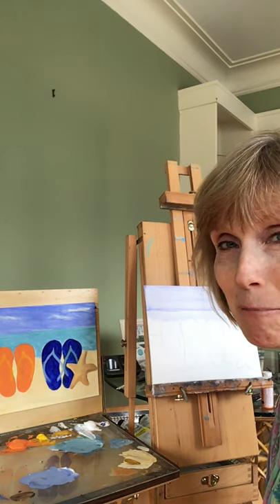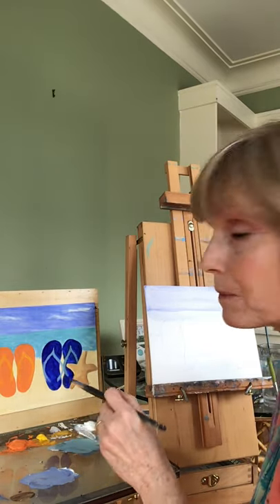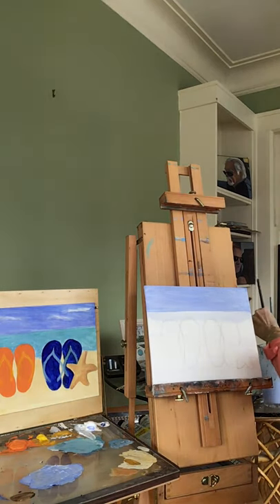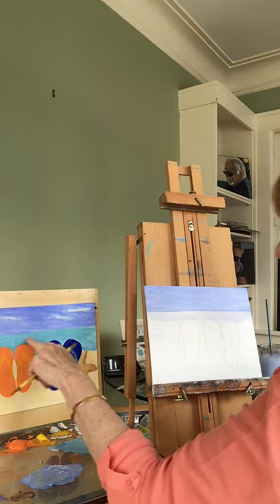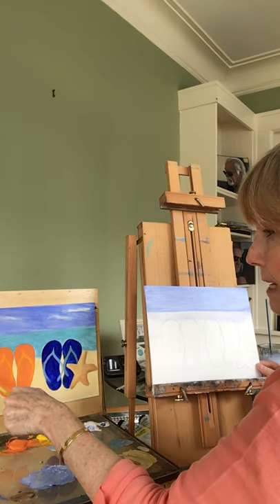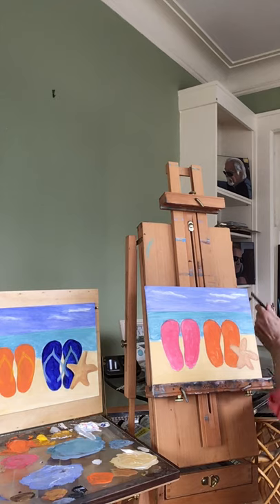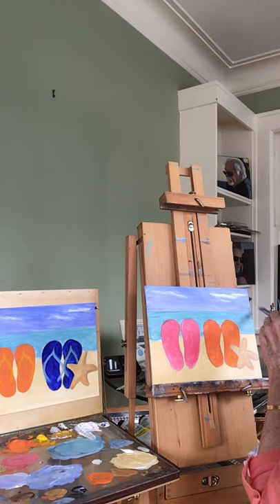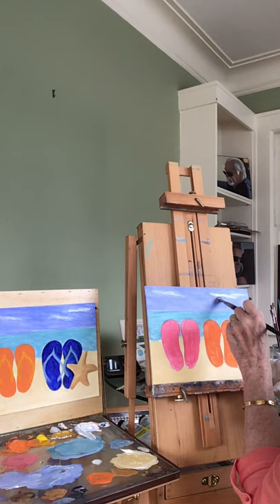Keep It Simple Art with Debbie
Paint a beach scene in this instructional video by Bayport-Blue Point Library's own, Debbie Ahearn!

Here’s what you’ll need to paint a landscape:

Palette, which can be a clear plastic lid
Canvas
Brushes
Water
Paper towel or rag

White
Yellow ochre
Ultramarine blue
Cerulean blue
Alizarin crimson (red)
Orange
Burnt sienna ( mix blue and orange for a brown) if you don’t have it.
green ( or mix blue and yellow ochre)